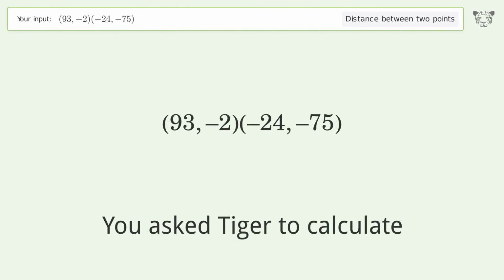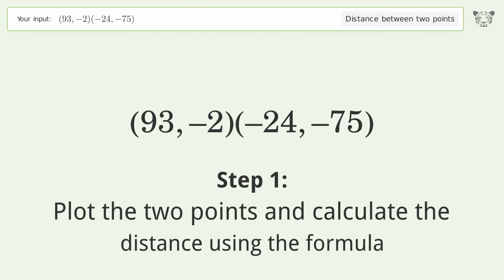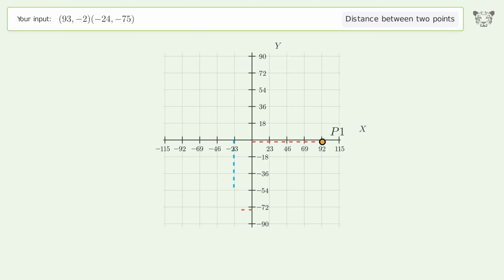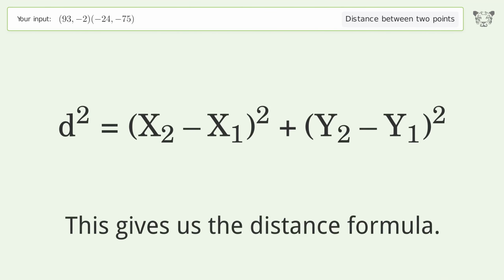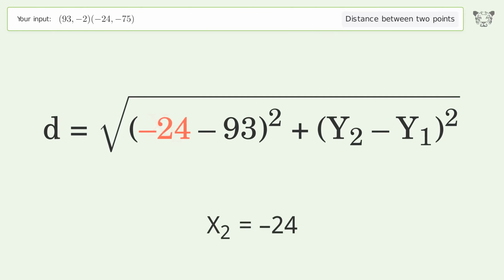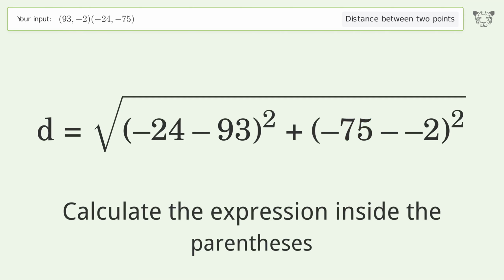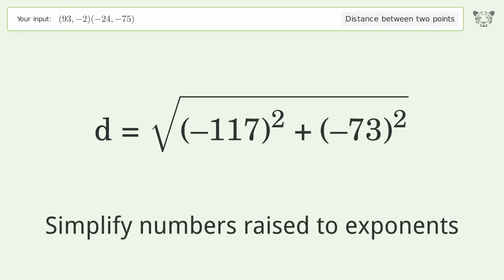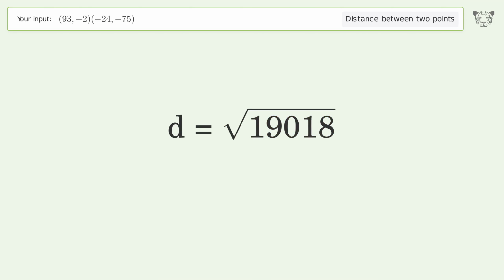Find the distance between two points p1 (93,-2) and p2 (-24,-75): Step-by-Step Video Solution